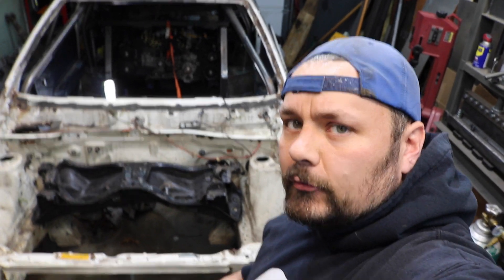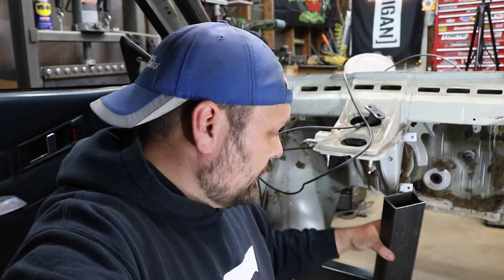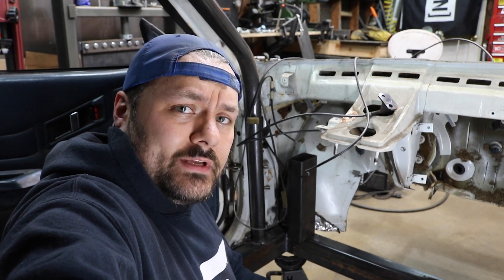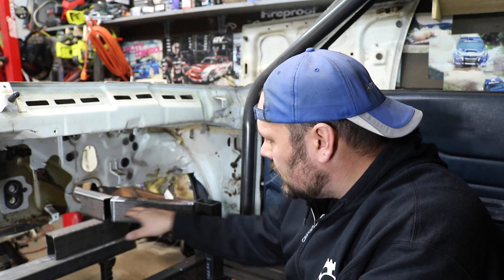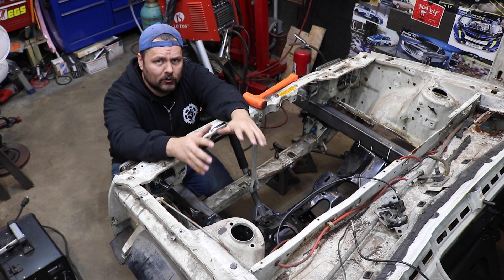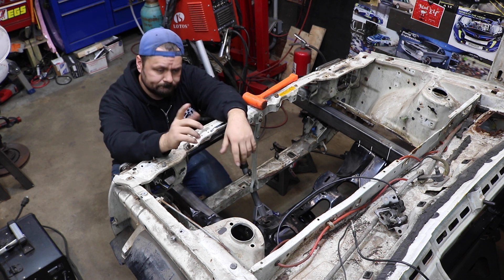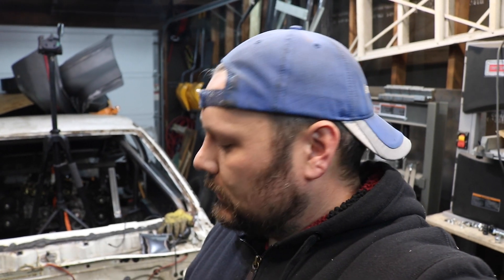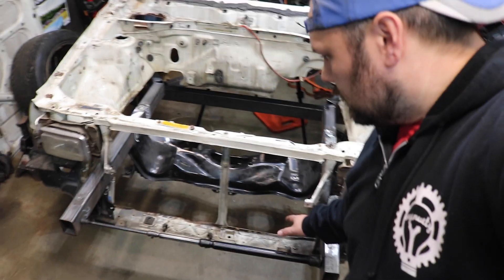RWD Honda CRX: Subaru Suspension [Pt. 1]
In this episode, I'm starting my mid engine CRX build Subaru suspension conversion.

And. I'm once again resorting to unmitigated violence with a reciprocating saw; I weld some things...you know. The usual. Oh, and get the front frame rails and engine cradle installed...that too.

If you'd like your very own sweatshirt like you see me wearing in this episode, shoot me an email.